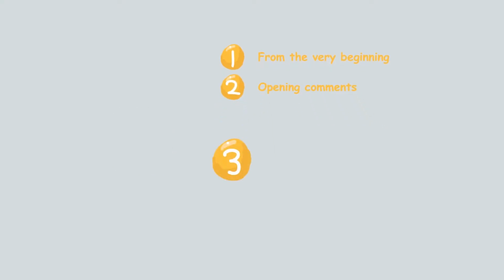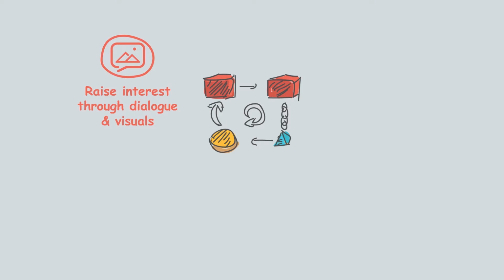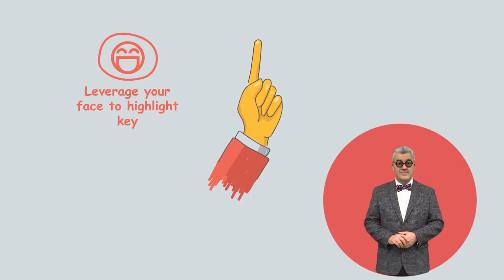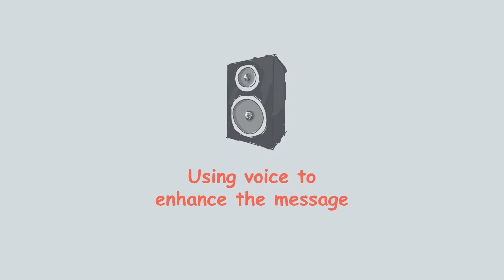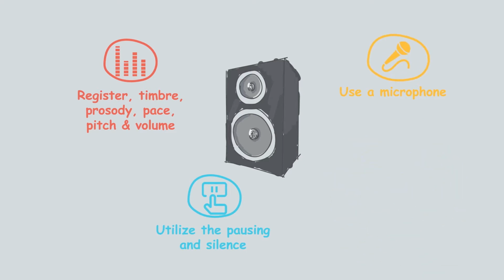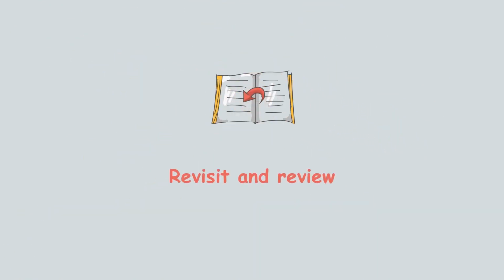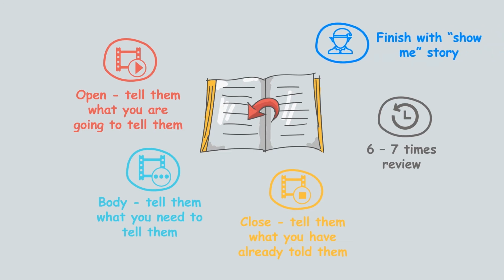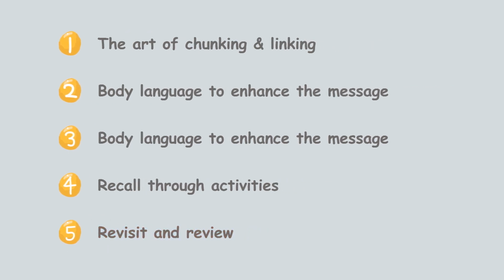Leaders that chunk, link, recall and review, win_1.03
Welcome back to “Highly effective presentations for every leader”. you’ve reached video 1.03 in this 4 part series, where we discuss how to enable better knowledge retention and the likelihood of behavioural change, based around the presenters ability to keep the new information in bite size nuggets or parcels - we call them chunks - which are well structured and with a clear links from one chunk to the next. In video 1.01 we started by looking at the necessary preparations to enable professional presentations. Video 1.02 followed with a detailed review of the critical considerations for that opening stanza of the presentation.